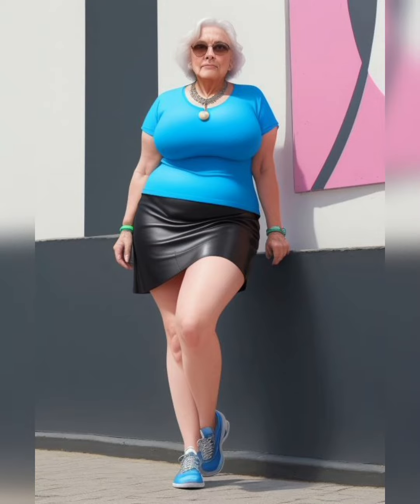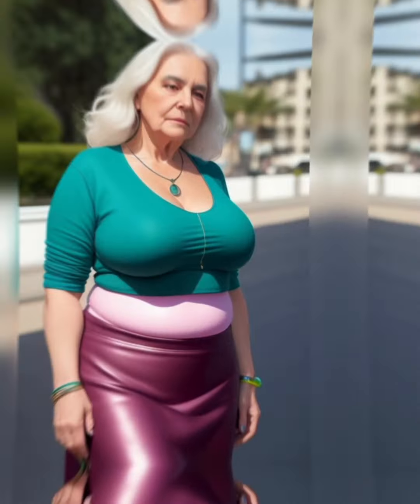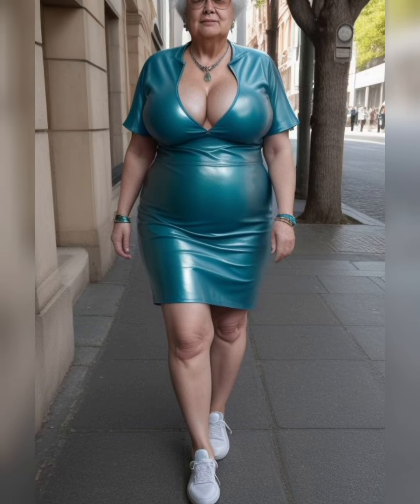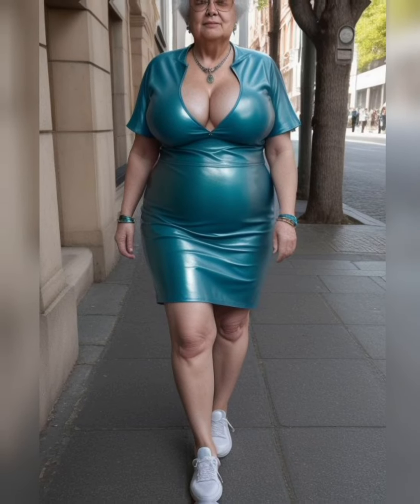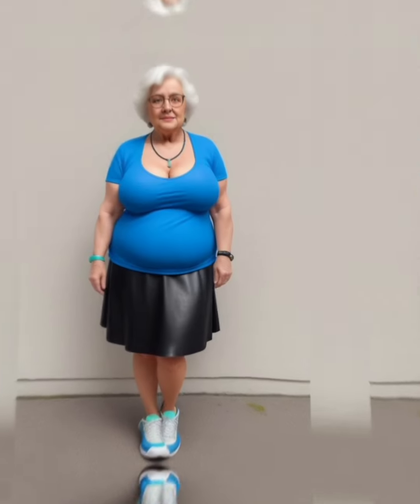Incorporating Color into Your Wardrobe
Description:

Unlock the transformative power of color in your wardrobe with this YouTube video. Delve into the significance of color in fashion and learn practical tips to effortlessly incorporate vibrant hues into your clothing choices. Discover the psychology behind different colors and how they can evoke emotions and convey messages. Start small by adding colorful accessories, experiment with color combinations, and consider building a colorful capsule wardrobe. Step out of your comfort zone and embrace the joy and expression that color can bring to your personal style. Let this video inspire you to infuse your wardrobe with a vibrant and bold palette.